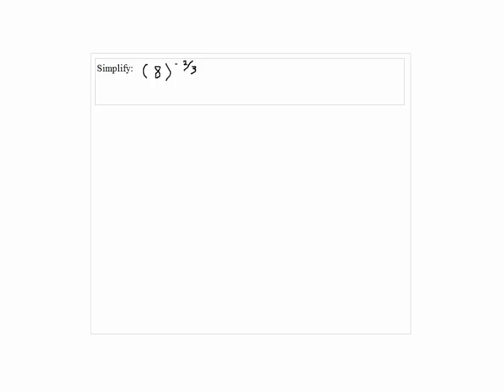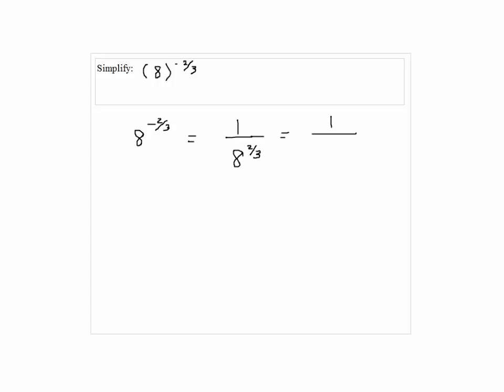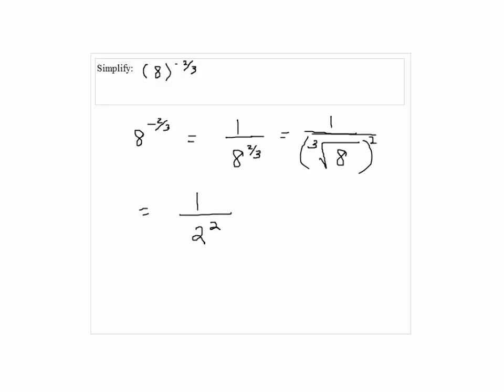Solution to Problem 15c Take Home Test 3 Intermediate Algebra - Simplify Rational Exponents